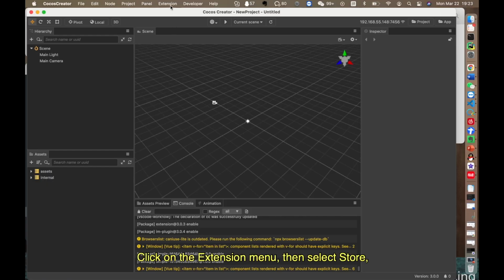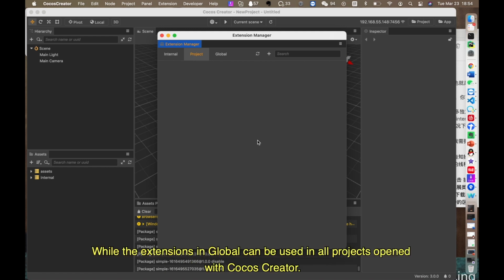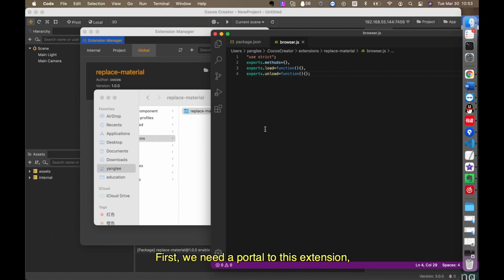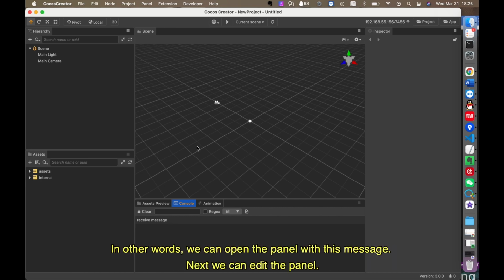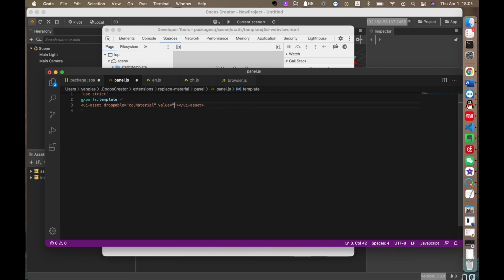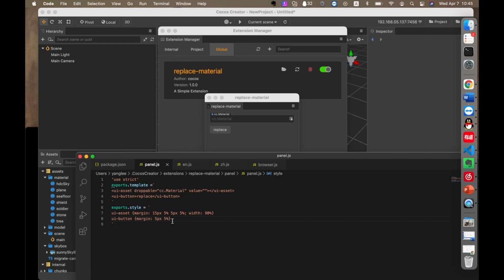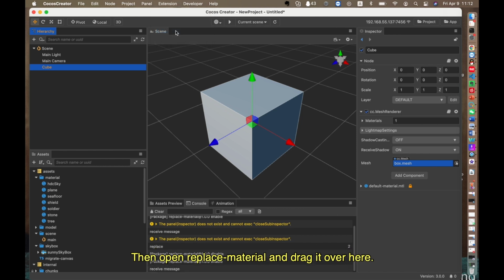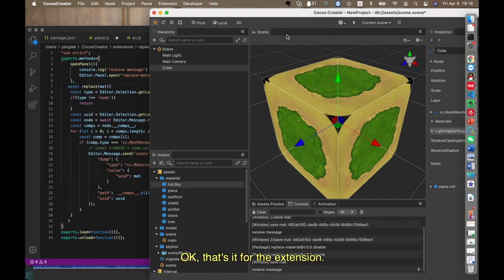Building Custom Extensions for Cocos Creator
Cocos Creator was built to allow for high levels of customization with both the editor and engine. One incredible customization inside the editor is the ability to build extensions that can be sold at the Cocos store or shared for free on the store or personal websites.

In this tutorial, we're going to explain what they are, explain basic functionalities, and finally build our own extension from scratch.  If you want more information on how to build extensions, please follow these links:

Note: This is only for Cocos Creator 3.0 or higher

00:10 – Introduction
00:41 – How to find extensions in the Cocos Store
02:01 – Core structure of Cocos Creator extensions
05:37 – Finding extensions in Cocos Creator
06:39 – Basic anatomy of an extension
08:46 – package.json discription information
10:36 – Building menu and multi-lingual support
15:20 – Adding messaging to the console
18:05 – Explaining the panel configuration settings
20:11 – Preparing the main panel
22:02 – Where to find UI Component APIs
22:31 – Getting the DevTool modules
23:44 – Adding a button to the panel
24:15 – Opening the panel
26:17 – Adding shortcut keys
27:38 – Customize the style of your panel
29:36 – Adding logic to the panel
30:32 – Add event listening
33:01 – Finding the UUID of an asset
34:28 – Adding asynchronous timing and final code requirements
35:03 – Testing the extension
35:31 – Saving previous work in the extension
40:06 – Testing the saving function
41:03 – Final notes and comments

About Cocos
Since the launch of Cocos2d-x in 2010, Cocos has continued to invest heavily in game engine development and gaming technology. This has included tools such as Cocos Creator, Cocos Play, and Cocos AVG. By the end of 2018, Cocos has over 1.3 million active game developers worldwide, covering 1.1 billion game devices. Cocos is the leader in China’s mobile game development, being the top game engine used in the country and the second most used in the world.